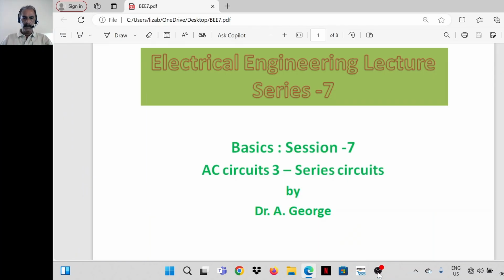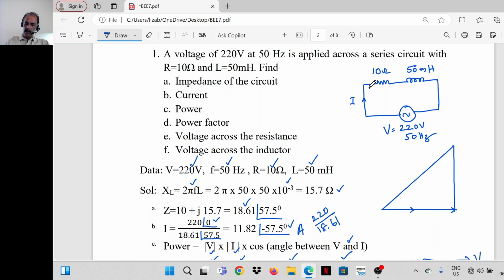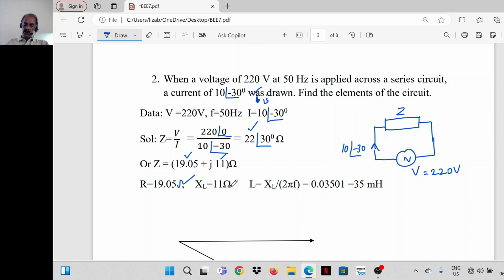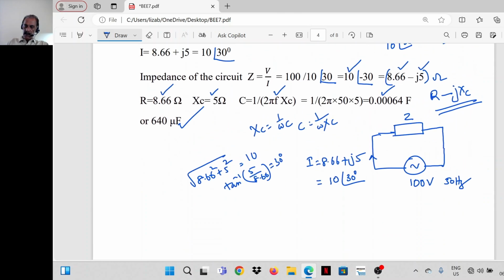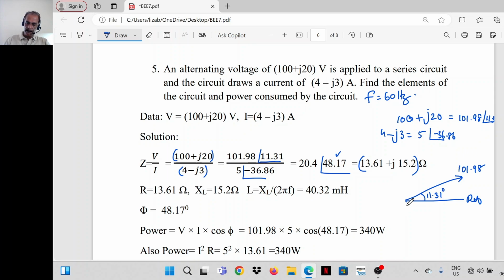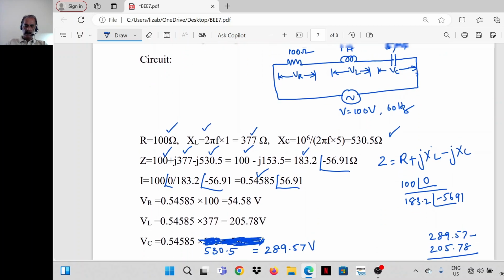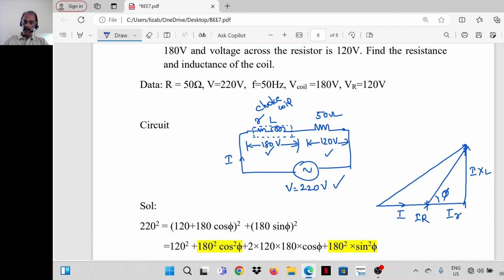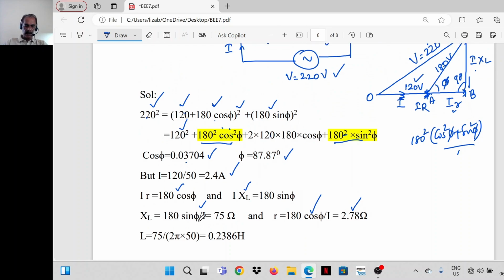7. Worked out examples in AC series R-L, R-C, R-L-C circuits; phasor diagrams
Lecture Session for mediocre students of first year Engineering, Diploma in Electrical Engineering and 12th standard.